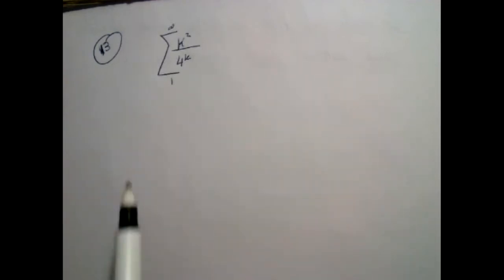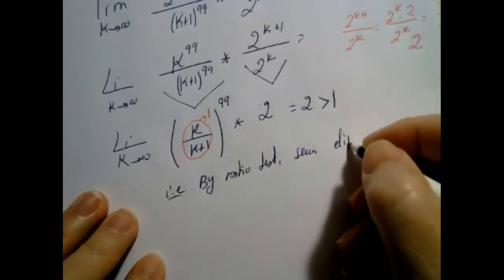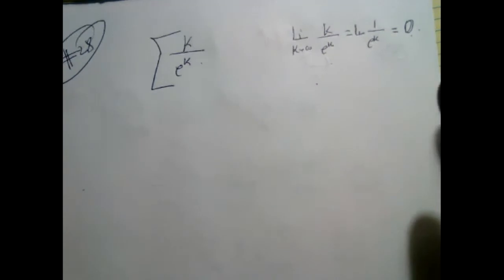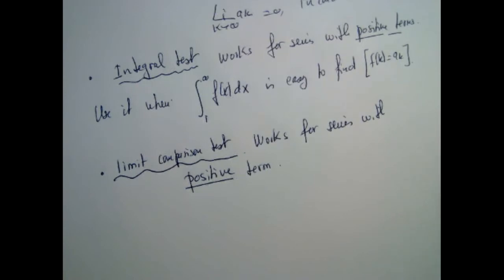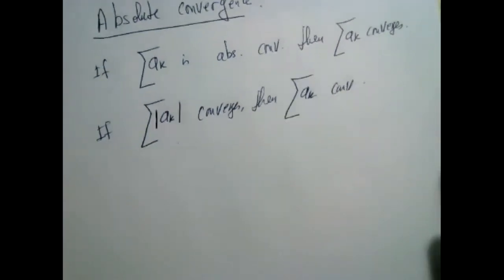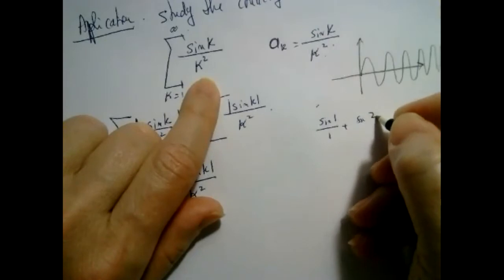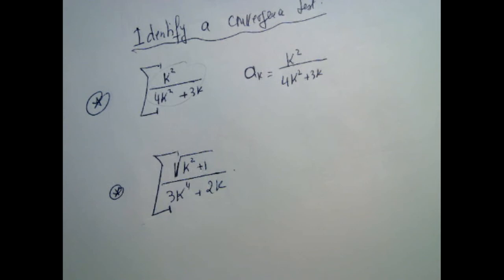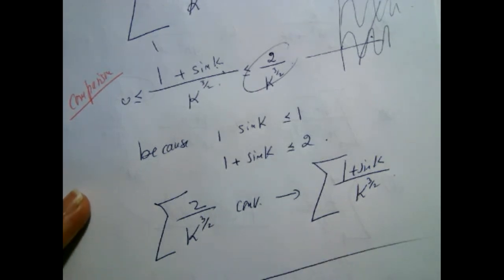April1, 2021 MA164